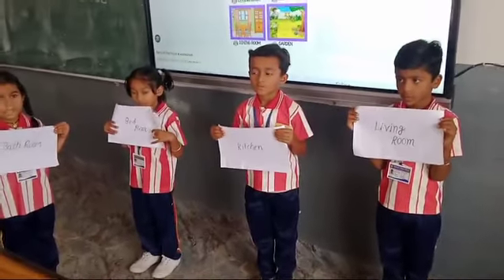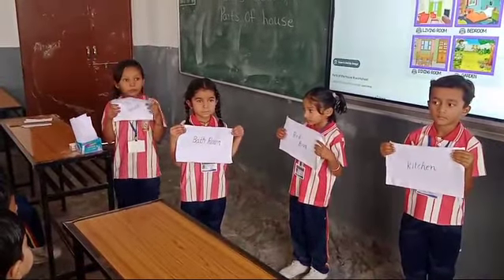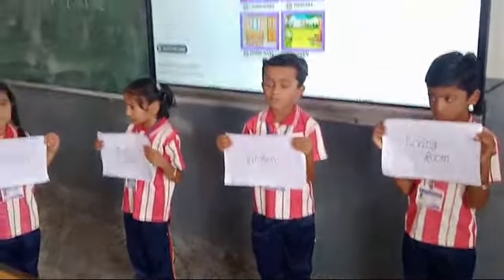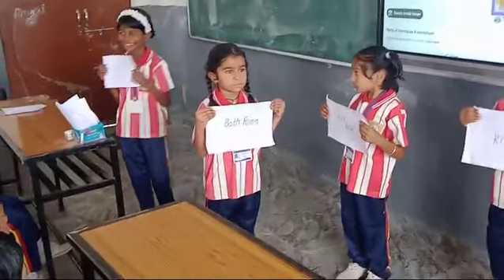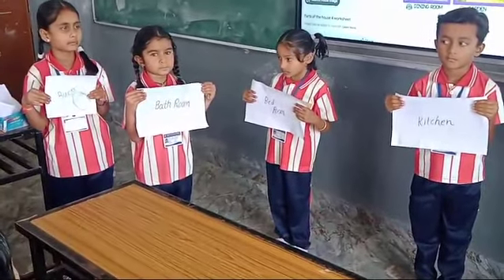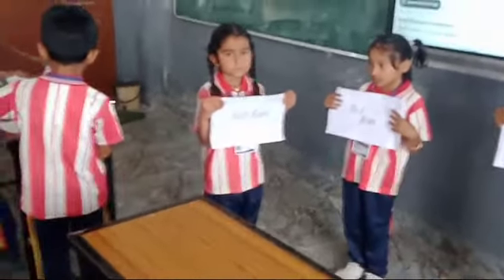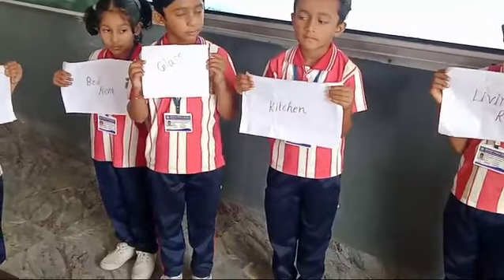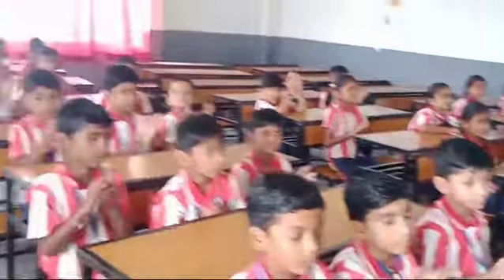Activity regarding Household Things Class-2nd EM